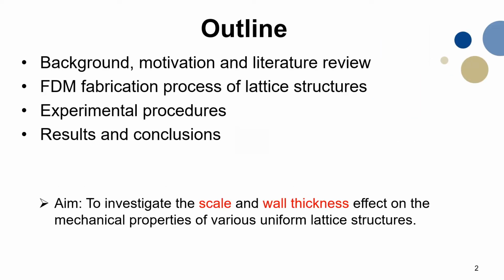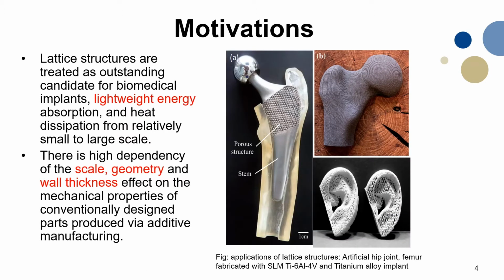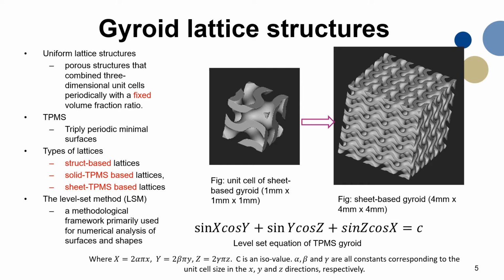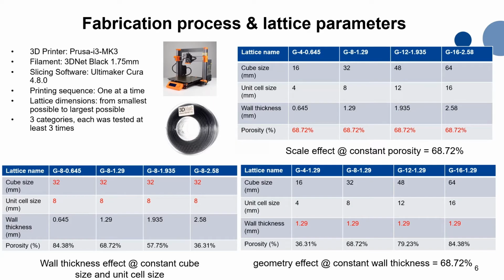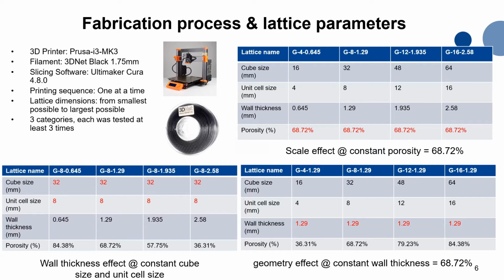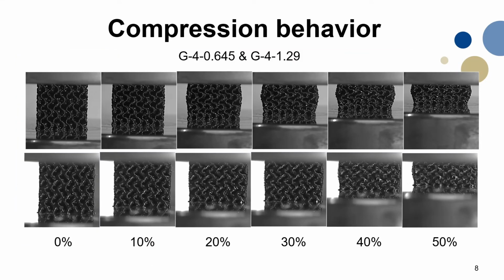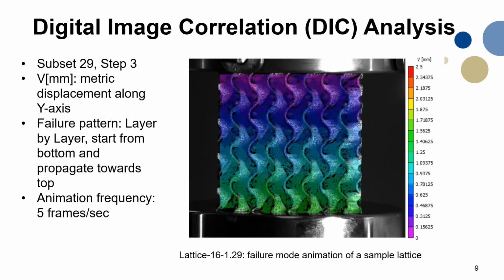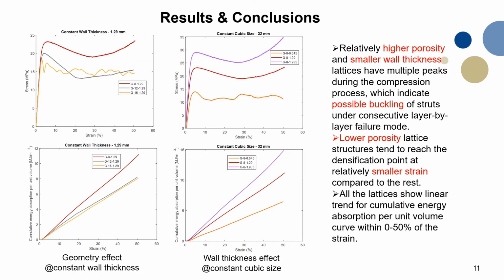78: Quasi-static behavior of 3D printed lattice structures of various scales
Authors: Zhuo Xu, Elena Medori, Fabrizio Sarasini, Filippo Berto, Seyed Mohammad Javad Razavi